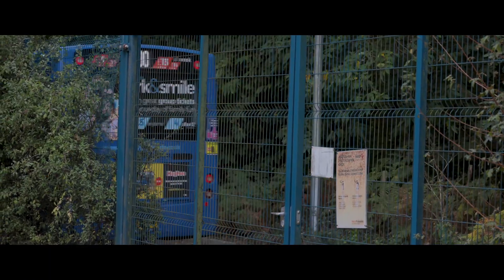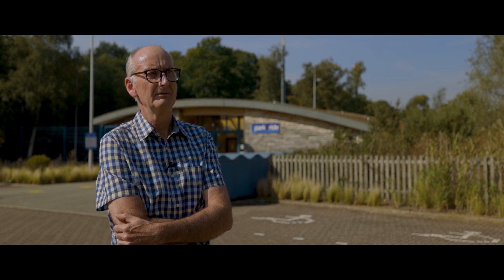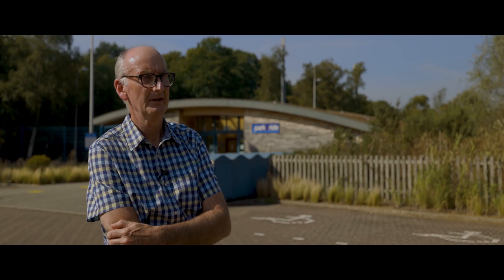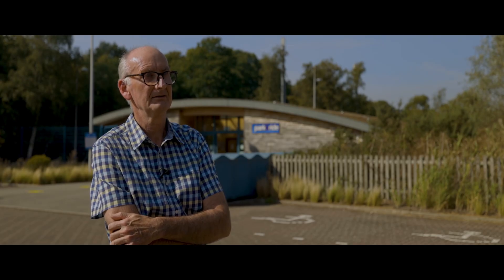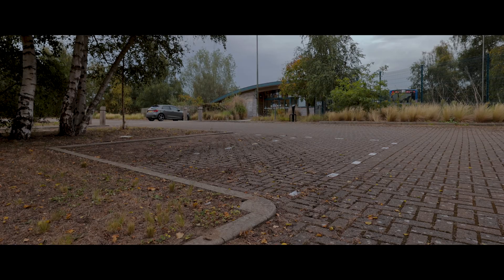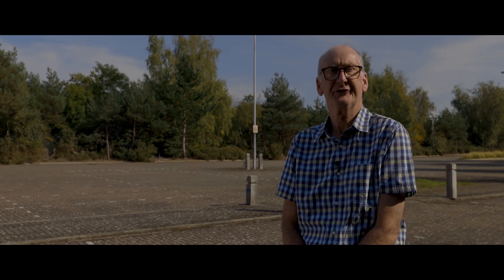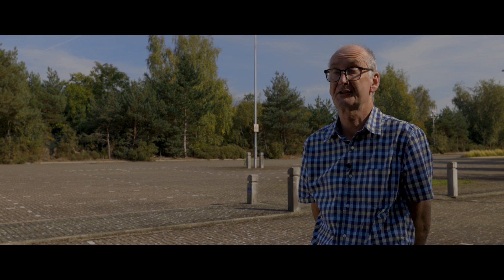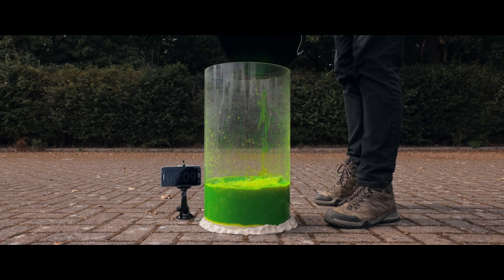Does permeable paving last? Suffolk Council talk about the longevity of their permeable car park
Simon Curl from Suffolk Council designed a permeable paving system at Martlesham Park & Ride car park back in 2003 using Marshalls products. We returned to see how it’s performing, and Simon shared some of his experiences about dealing with tree roots, underground services and maintenance regimes.

to find out more about the permeable paving, and also read our report about the ASTM infiltration tests we’ve undertaken on some of our oldest installed systems.

This video was filmed in accordance with the social distancing measures and safety precautions advised by the government at the time of recording.